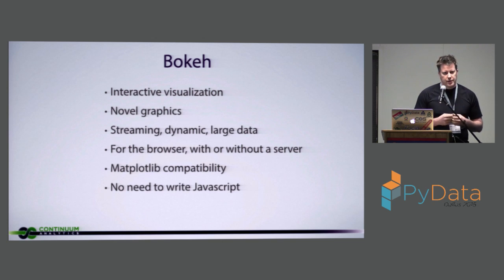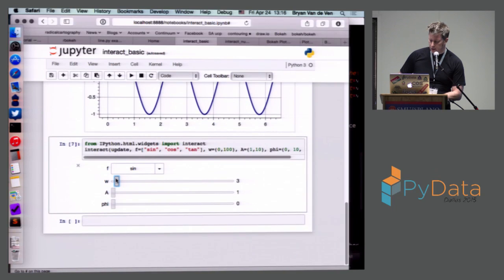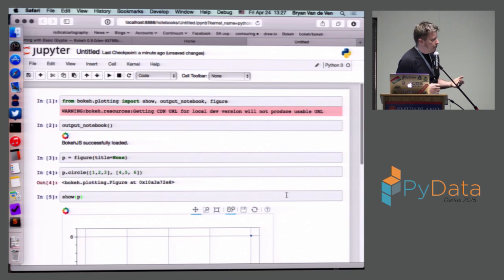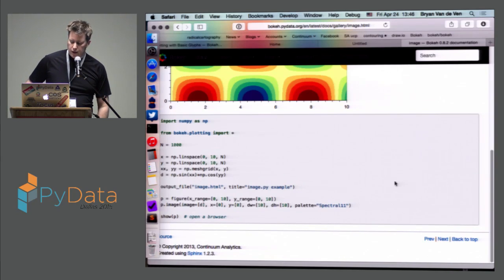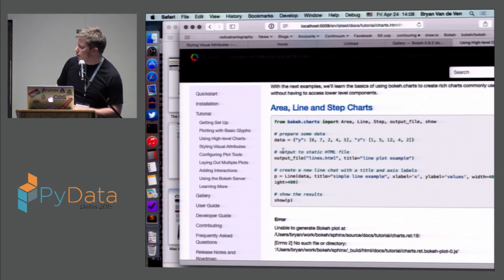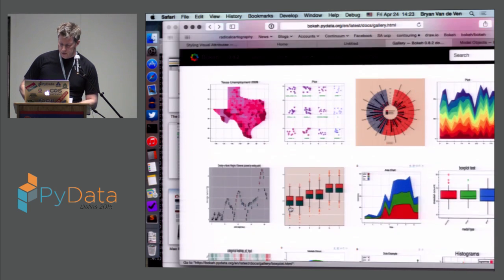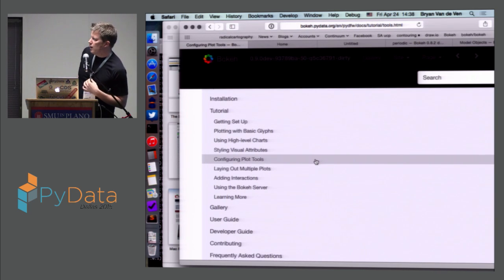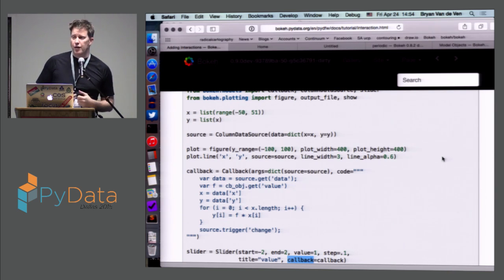Bryan Van De Ven - Bokeh Tutorial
PyData Dallas 2015 00:00 Welcome!
00:10 Help us add time stamps or captions to this video! See the description for details.